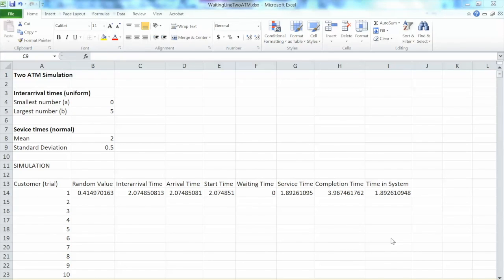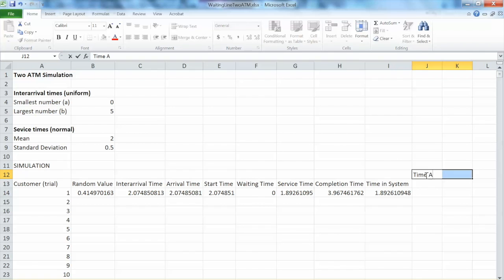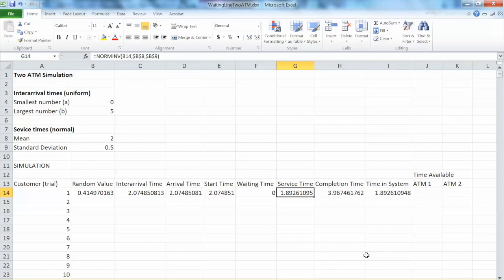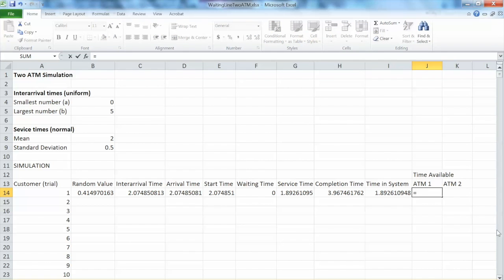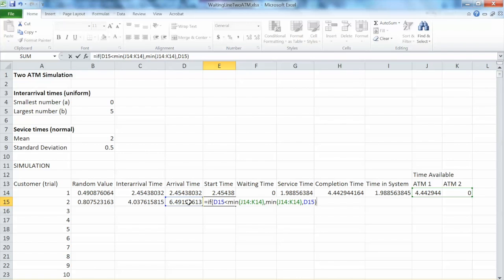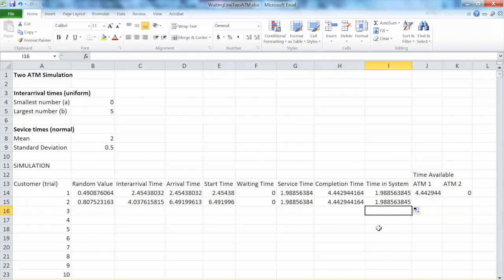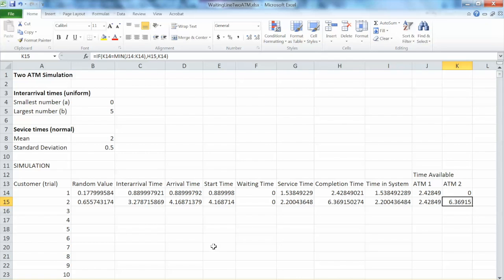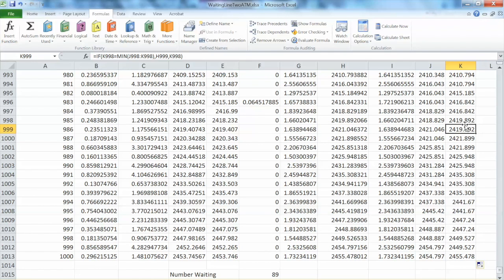Waiting Line Simulation Model with 2 ATM machines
How to set up and run a simulation model with 2 ATMs?